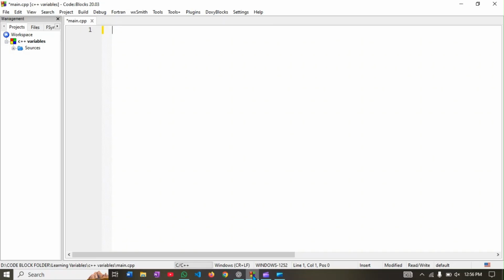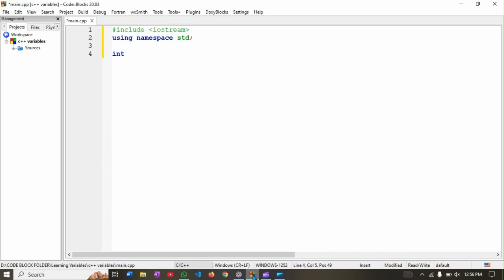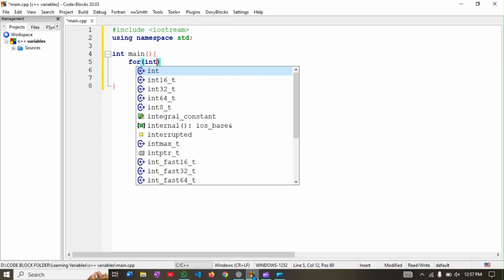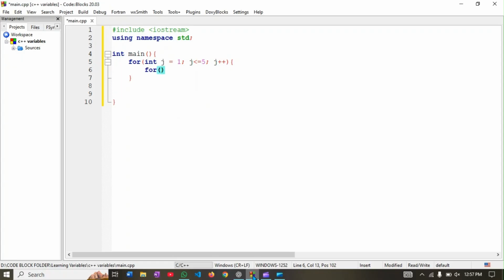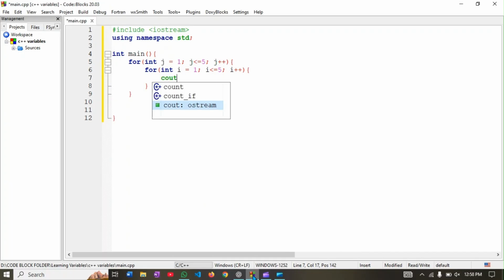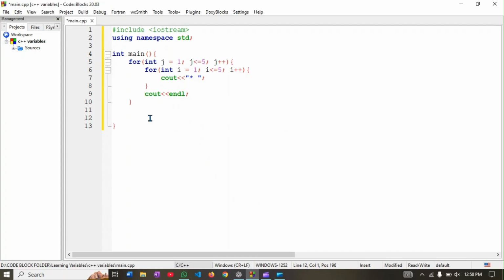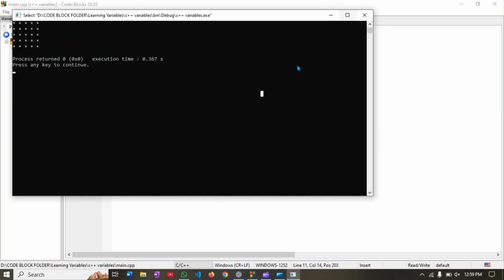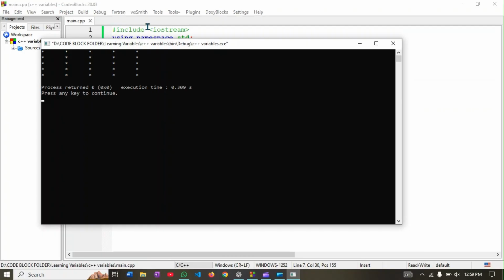FOR LOOPS IN C++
HOW TO USE FOR LOOPS IN C++ AND NESTED LOOPING